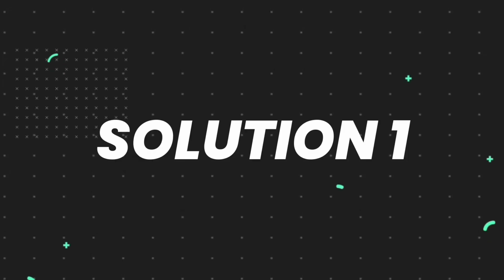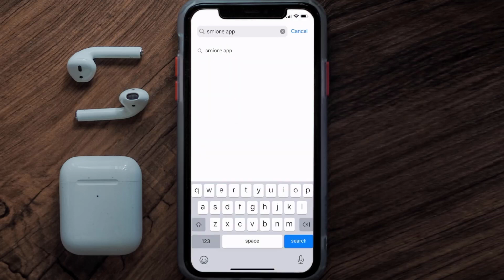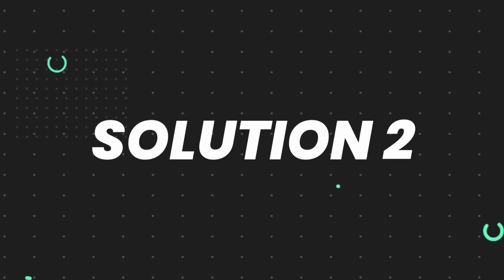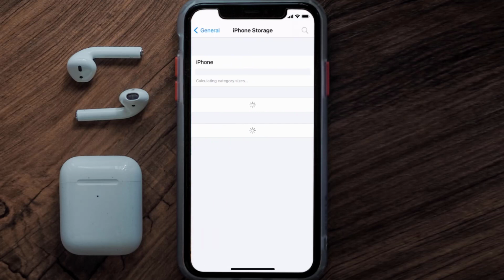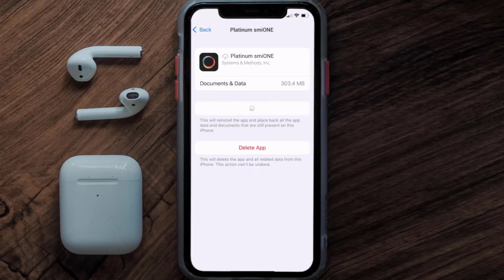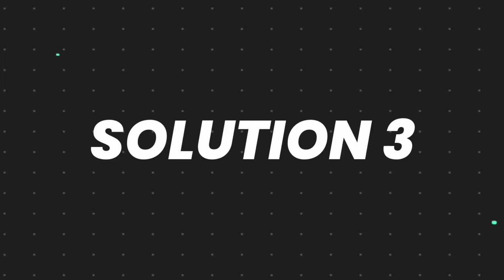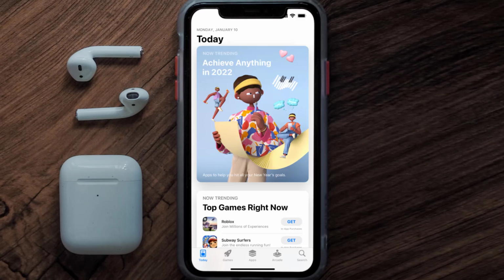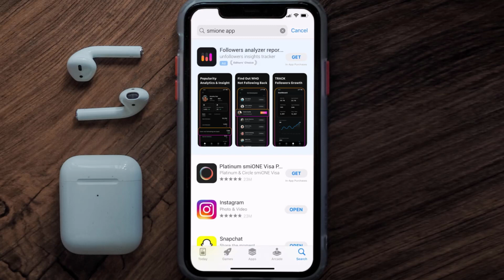Platinum smiONE App Not Working: How to Fix Platinum smiONE App Not Working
In this video, I'll show you How to Fix Platinum smiONE App Not Working. This is the easiest and fastest way to Fix Platinum smiONE App Not Working. Make sure you watch until the end of this video to find out How to Fix Platinum smiONE App Not Working on iPhone. These methods work on iOS 11 as well as iOS 12, iOS 13, iOS 14, iOS 15 and iOS 16. Hope you enjoy!

Video Parts:
00:00 Intro: How to Fix Platinum smiONE App Not Working
00:07 1.Solution: Update Platinum smiONE App
00:27 2.Solution: Clear Platinum smiONE App cache files
00:57 3.Solution: Delete and Reinstall Platinum smiONE App
01:19 Outro: Ending